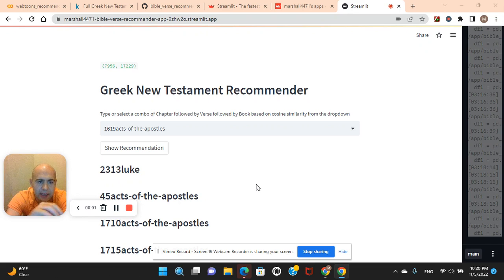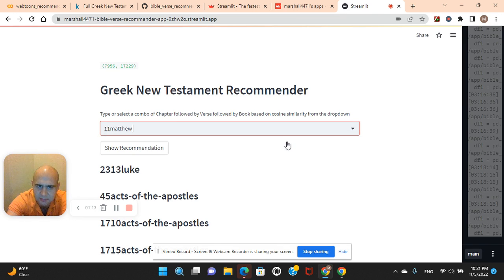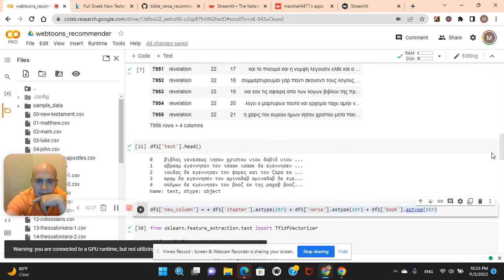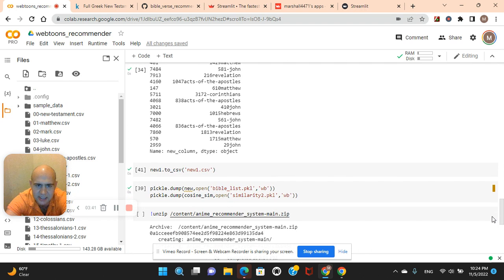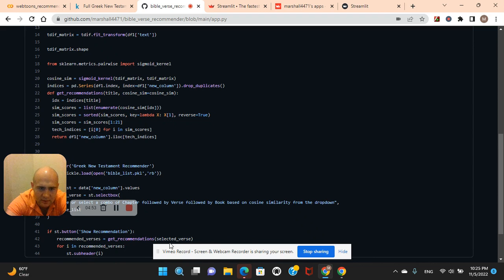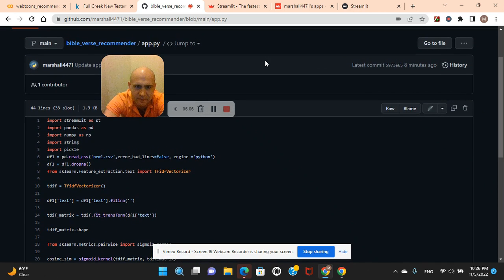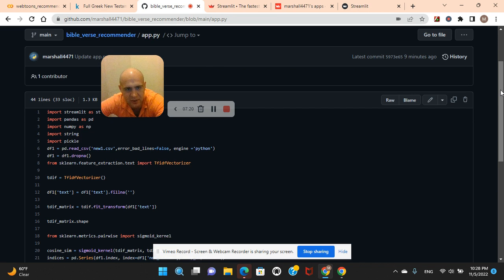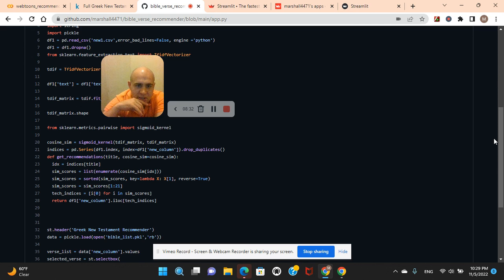Build and deploy an Greek Language New Testament ML Recommender web app on streamlit cloud